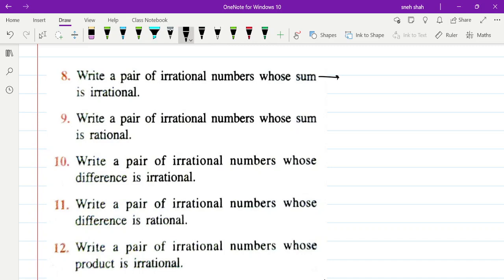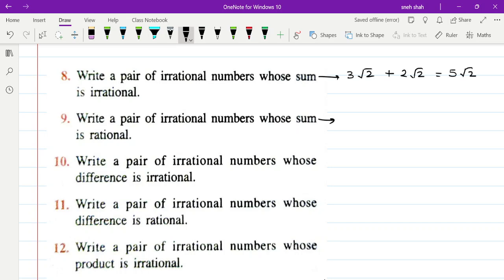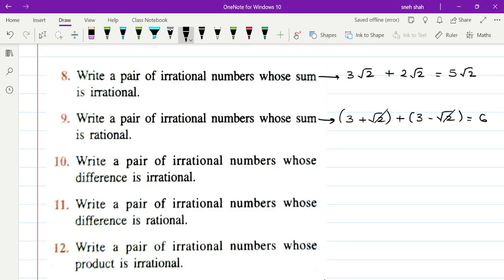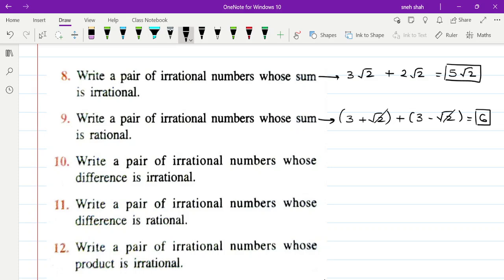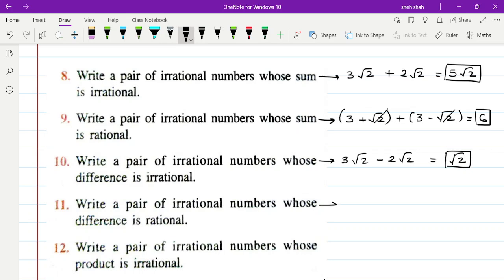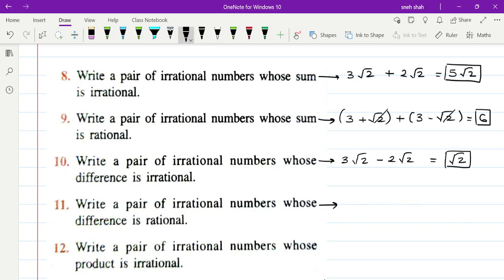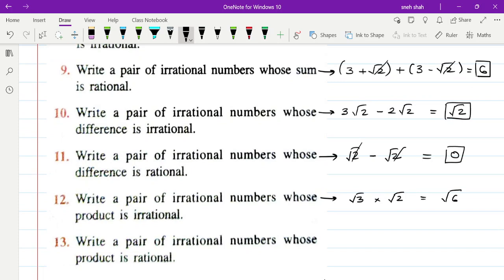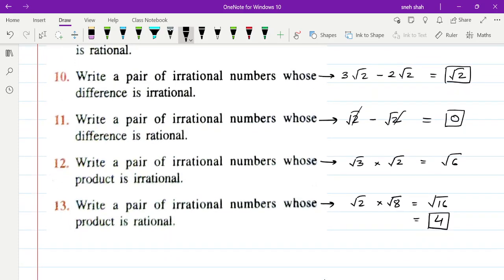Q7 to Q12 THEORY QUESTIONS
Chapter : 1
Rational and Irrational Numbers
Exercise 1B
7. Write a pair of irrational numbers whose sum is irrational.
8. Write a pair of irrational numbers whose sum is rational.
9. Write a pair of irrational numbers whose difference is irrational.
10 Write a pair of irrational numbers whose difference is rational.
11. Write a pair of irrational numbers whose product is irrational.
12. Write a pair of irrational numbers whose product is rational.

book: concise mathematics class IX selina publication
all are solved and explained in detail in this video